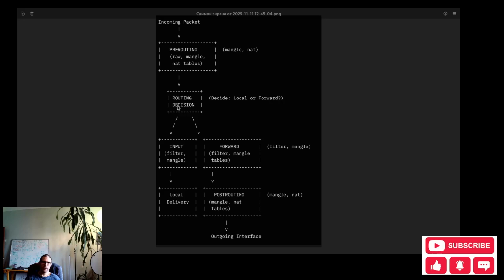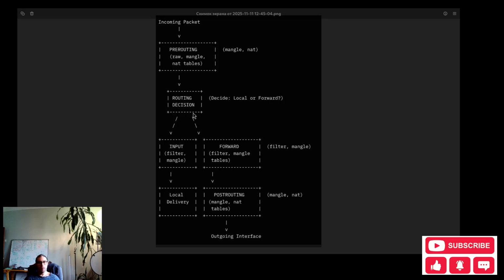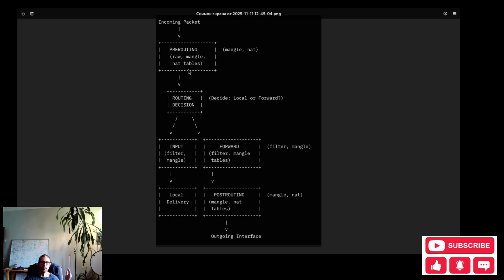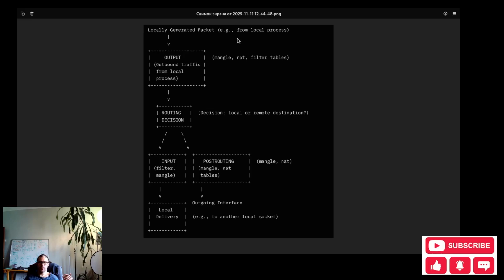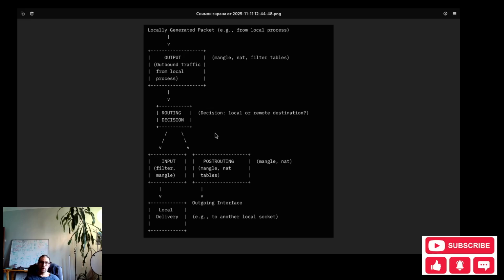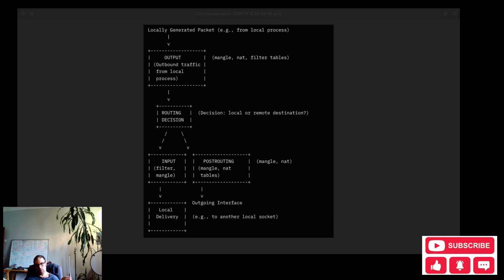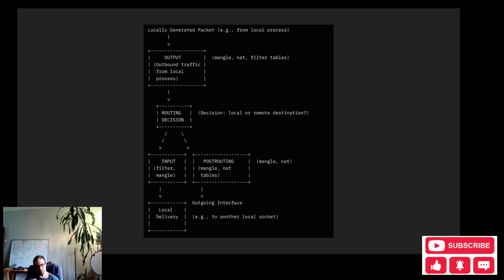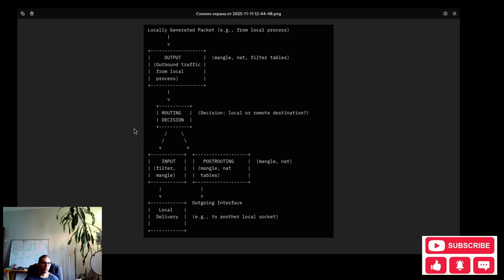Master Netfilter in Minutes: Chains, Tables, Rules Explained Intuitively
Netfilter Tutorial: Understanding Chains, Tables, and Rules Quickly